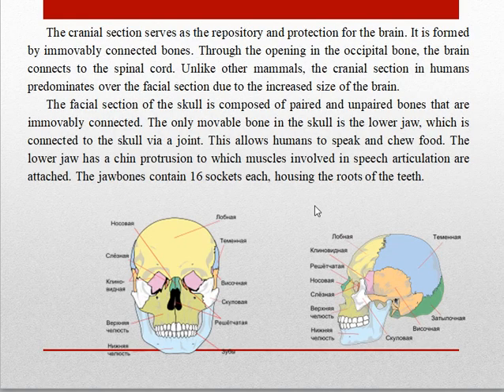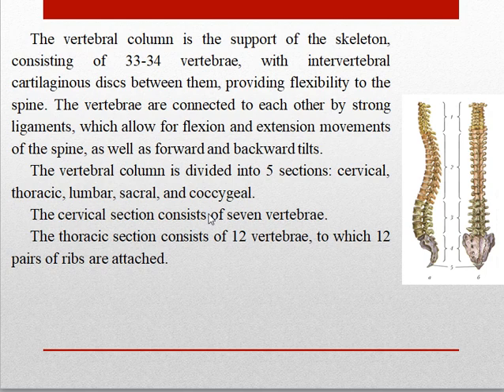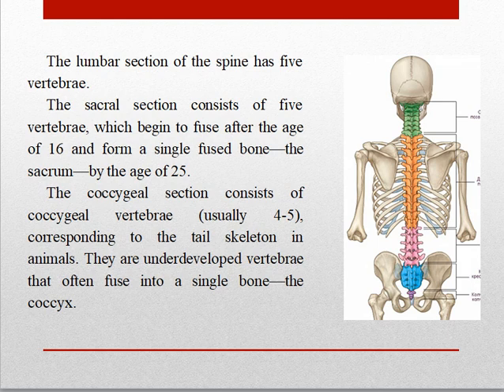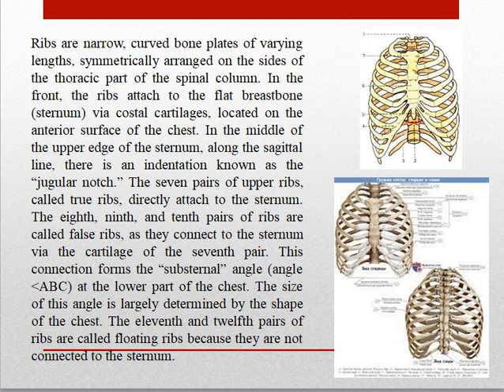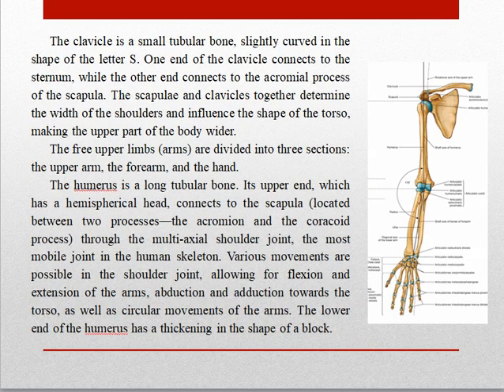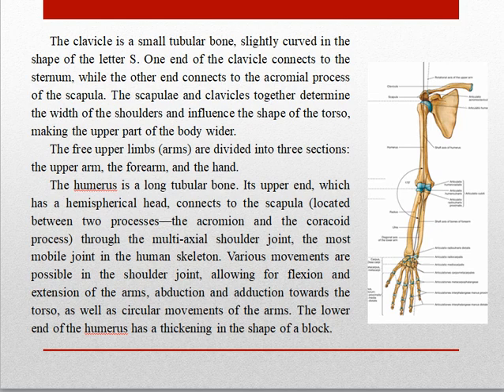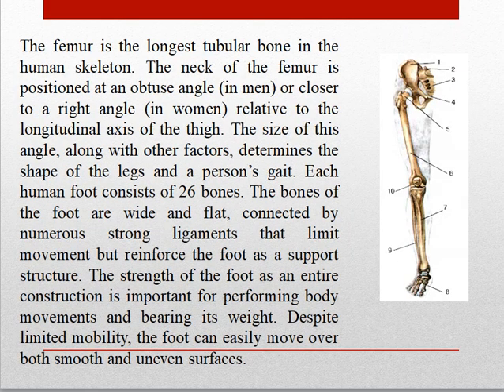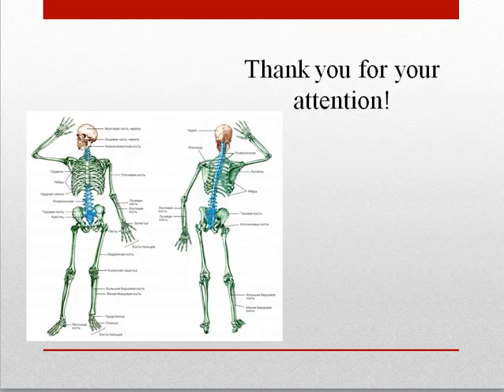22 ноября 2024 г.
Anatomical structure of human body